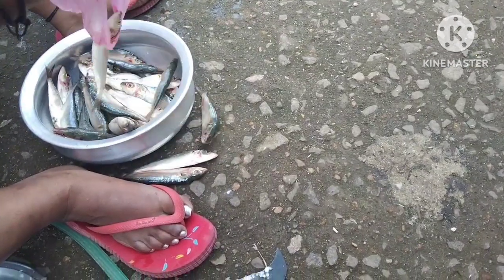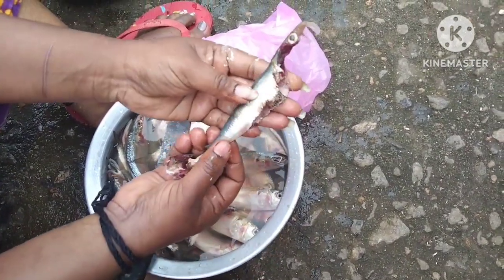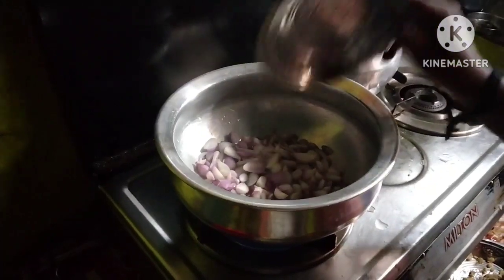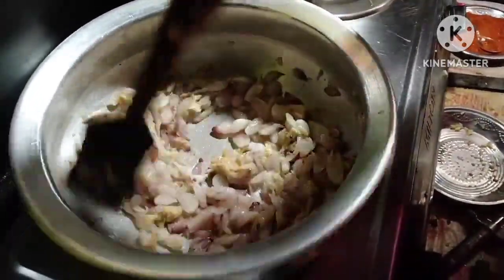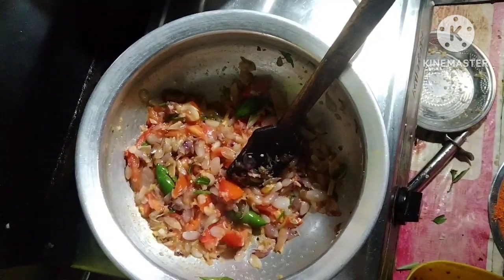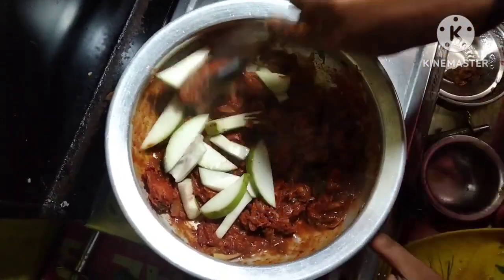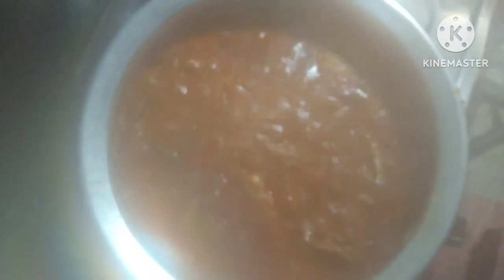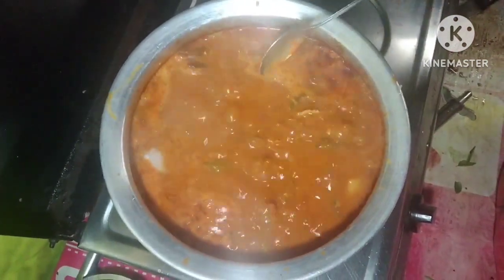Kerala fish curry😋😋😋